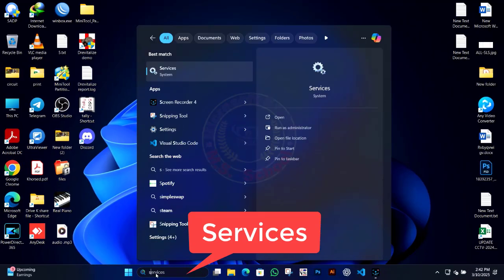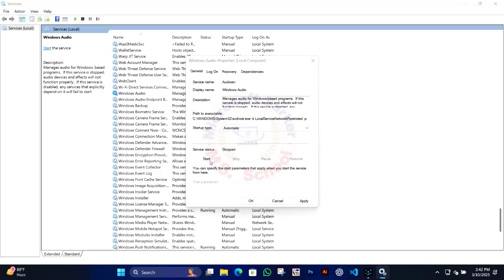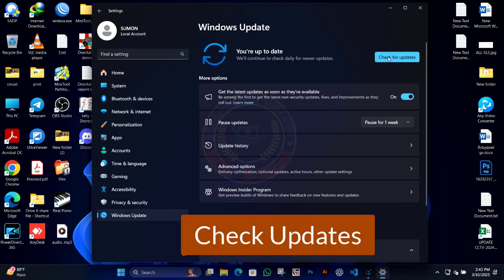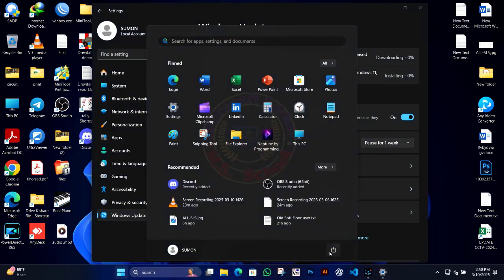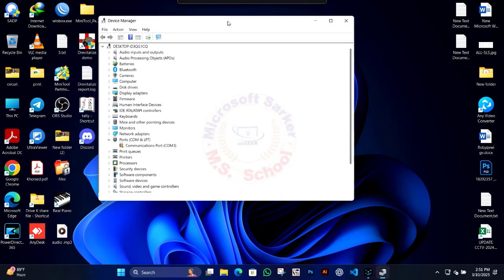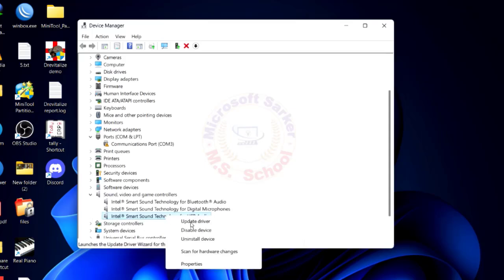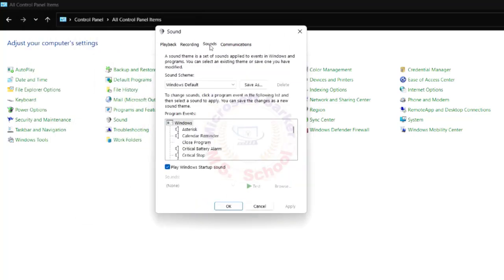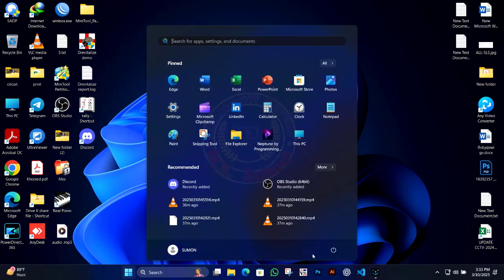Fix: "No Audio Device Installed or Found" in Windows 10/11 .✅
Today, I will show you how to fix the problem of No Audio Device Installed or Found in Windows 11.

00:00  Intro
00:14  Windows Audio services
00:47  Windows Updates
01:23  Device Manager
02:07  Windows Sound Settings
02:41  Outro

Method-1: Windows Audio services
1. press the Windows key and type  In the services and click on services into the search bar.
2. The Services window will open\Locate Print Spooler in the list of services
3. and select the automatic option for startup type menu\ then click start  and click apply , ok

Method-2:Windows Updates
1. click the Windows icon and  go to settings with click
2. Click on windows update from the left navigation pane.
3. clicking Resume Updates or Check Updates to find the option in this location.
4. Now download and install the audio driver on your computer. so wait for a few minutes \after installation, restart your computer and check the audio driver and device.

Method-3:Device Manager
1. Open Start. Search for device manager and click the top result to open the console
2. The device manager window will open\select audio inputs and  outputs\Right-click on the microphone array and select the update driver for the menu option. then click search automatically for drivers
3. Locate  sound, video and game controllers in the list of services\Find your device's audio. I'm using the USB audio device, so right-click here and select 'Update Driver' from the menu options.

Method-4:Windows Sound Settings
1. Press the Windows key, type control panel, select edit control panel, and click  to sound new interface.
2.  go to sounds tap and select windows  default  menu for the sound scheme options.